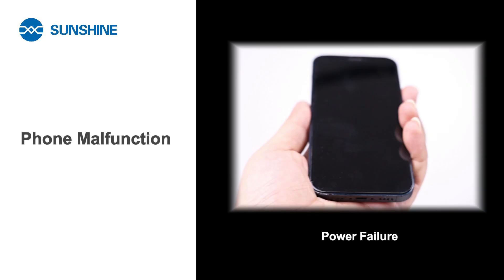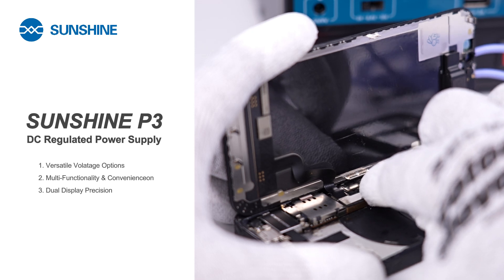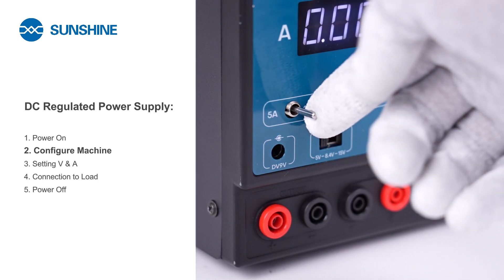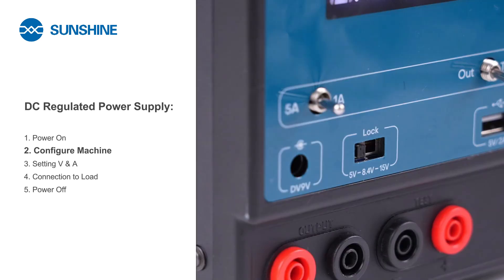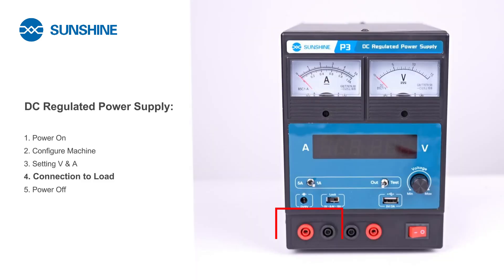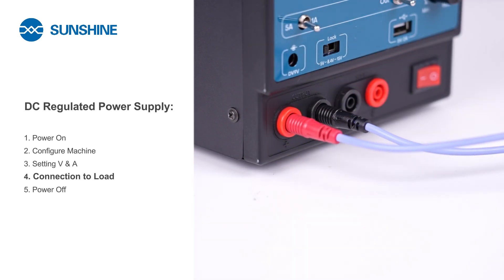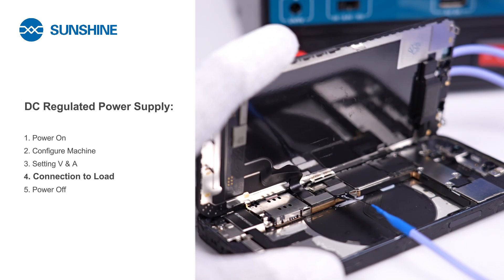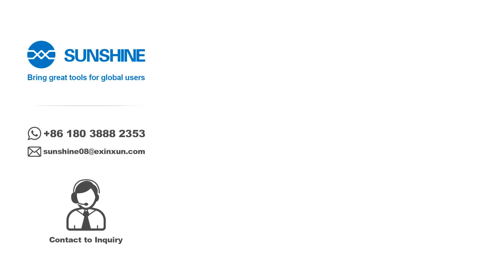How to Use DC Power Supply English Tutorial (2024)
In this video, we'll show you how to use a DC power supply in English. You will learn how to connect wire to DC power supply machine, how to use digital dc power supply, and how to use power supply in mobile phone repairing. If you wonder 'Do I need a dc power supply?', this video is for you.

In this  tutorial, we highlight the essential technique of utilizing a DC regulated power supply to bypass the battery. By ensuring a stable power supply, this method enables your phone to boot up reliably, facilitating the diagnosis of potential circuit board issues like short circuits or damage. Whether you're a seasoned technician or an aspiring DIY enthusiast, join us on this journey to unlock the secrets of electronic troubleshooting and innovation.

SUNSHINE P3 DC REGULATED POWER SUPPLY:
1. With three voltage switching options—5V, 8.4V, and 15V—there's no need for cumbersome adjustments or replacing the power supply to meet diverse maintenance requirements.
2. Featuring dual digital display and pointer meter, both LED and pointer provide simultaneous readings, ensuring accurate and clear voltage and current values on the large-screen LED display.
3. Equipped with an independent USB charging port, offering multifunctional utility. It can charge not only multimeters but also various digital devices, enhancing versatility.
4. Engineered with a high-power pure copper transformer, combining thick winding and premium silicon steel sheet construction. This ensures stable output power, enhances accuracy in measurements, and prevents overheating or burning issues.
5. Enjoy switchable current ranges between 1A and 5A for precise readings, providing enhanced accuracy and flexibility in measurement tasks.

0:00 Intro
0:29 Power On
0:35 Configure Machine
0:58 Setting V & A
1:07 Connect Wire to DC Power Supply Machine
1:49 Power Off